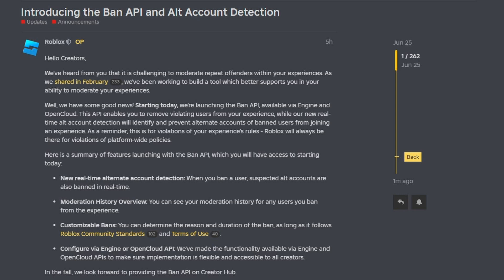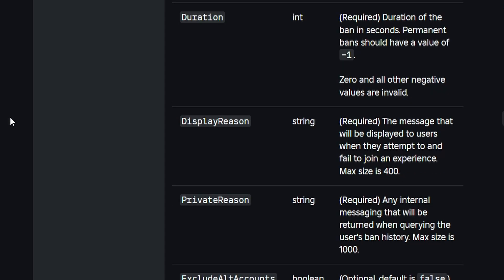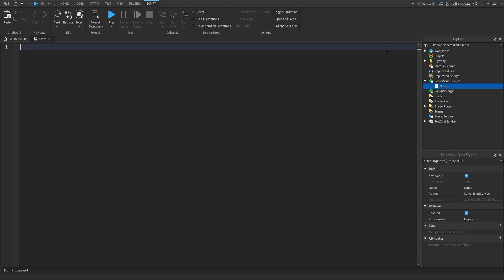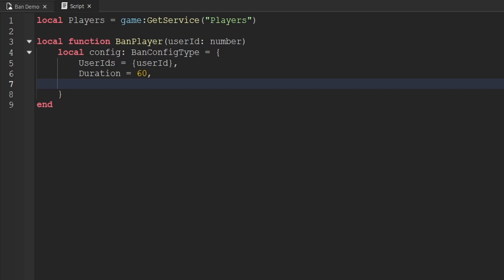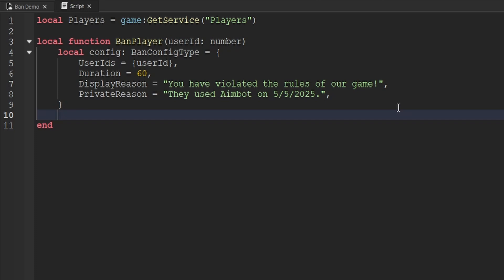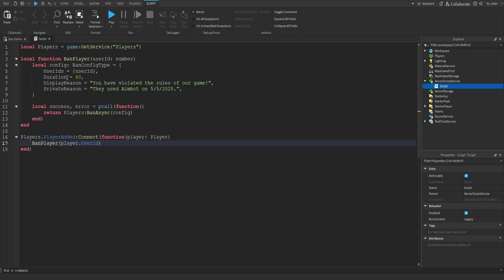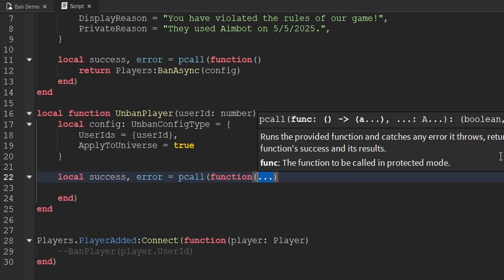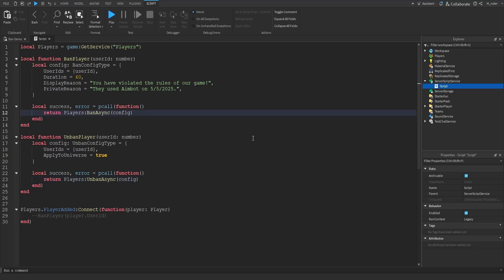How to Ban Players in Roblox!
Today we're learning how to use Roblox's new ban system, which allows us to easily ban cheaters and their alt accounts from our Roblox game!

00:00 - Intro
00:20 - Understanding the new Ban Features
02:56 - Scripting the Ban system
05:10 - Creating the Ban Player function
09:59 - Testing Banning a Player
11:20 - Creating the Unban Player function
15:32 - Outro